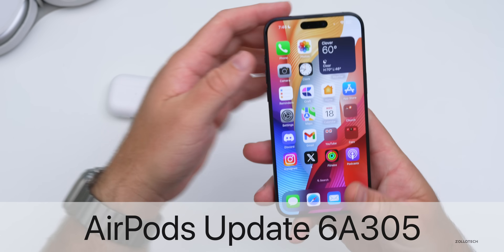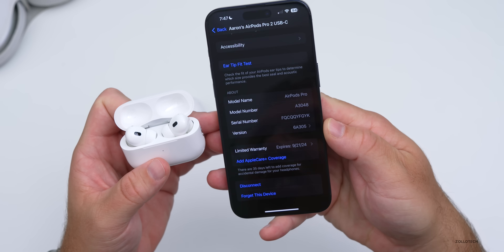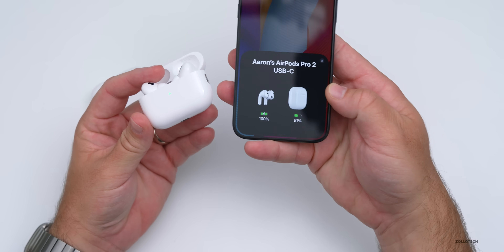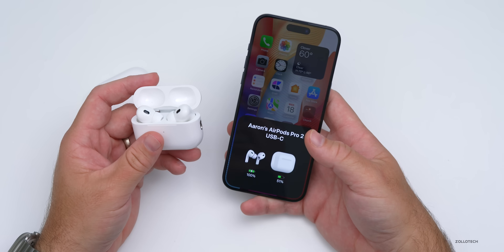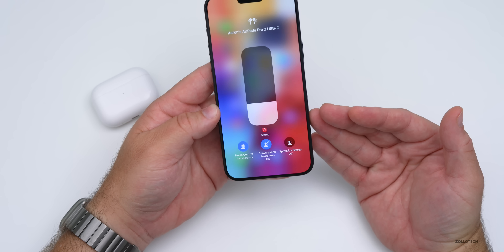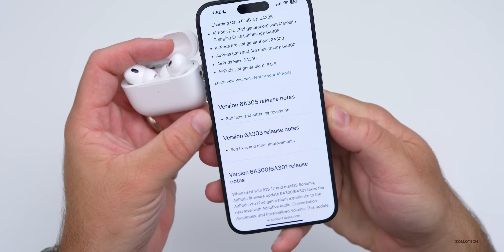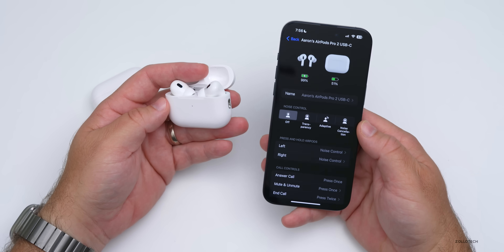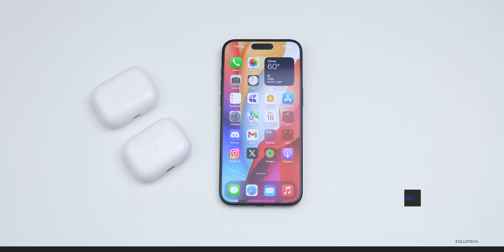AirPods Update 6A305 for iOS 17 is Out! - What's New?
AirPods 6A305 Update for AirPods Pro 2 on iOS 17.1 is Out! - What's New - Apple released a new AirPods update 6A305 for AirPods Pro 2 with Lightning and AirPods Pro 2 with USB-C. The AirPods Pro case also gets updated to 60.83.0. AirPods 2, AirPods 3 and AirPods Max do not have a new update.

AirPods (1st generation): 6.8.8
AirPods (2nd and 3rd generation), AirPods Pro 1st Gen. and AirPods Max: 6A300
AirPods Pro (2nd generation): 6A303

AirPods 6A305 Update is out for iOS 17, iOS 17.0.2, iOS 17.0.3.

*Chapters*
00:00 - Everything New
00:10 - Supported Devices
00:34 - How To Check The AirPods Firmware Version
01:11 - How To Update AirPods
01:50 - Updates and Changes
02:40 - Noise Cancellation
03:11 - Conversational Awareness
04:02 - Apples AirPods Firmware Notes
04:21 - Sound Quality
04:40 - What AirPods Need
05:00 - Getting Ready for iOS 17.1 Public Release
05:25 - Conclusion